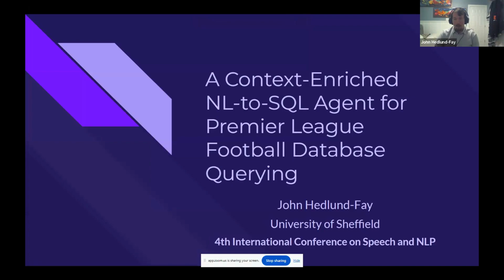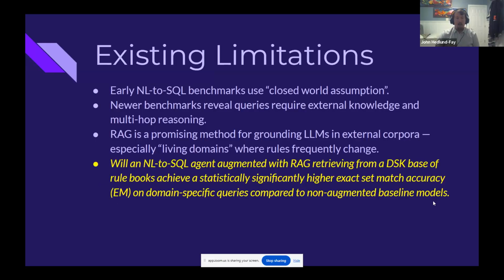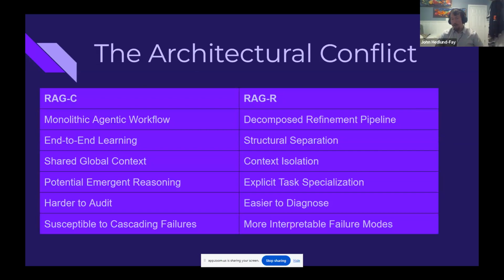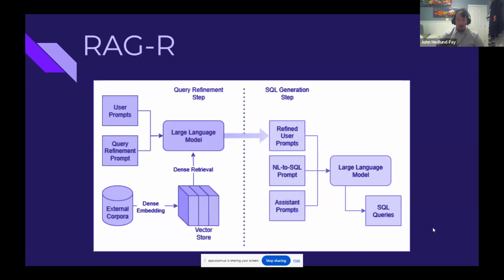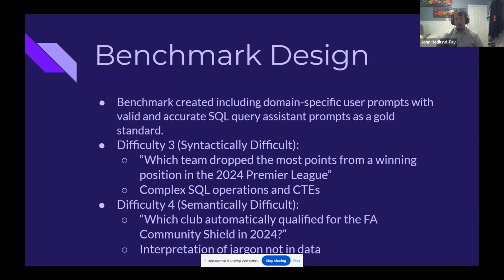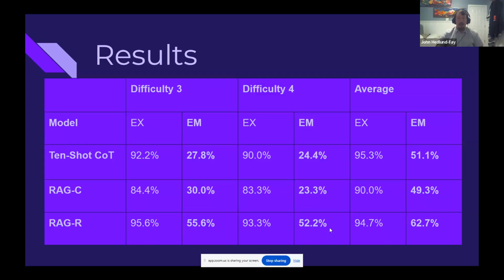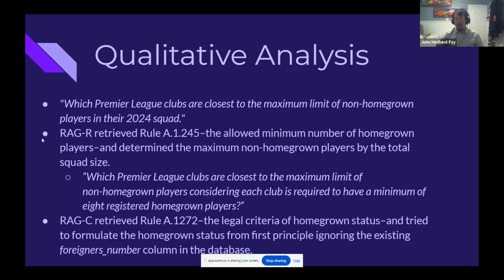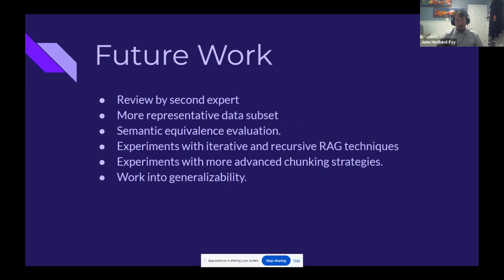A Context enriched NL to SQL Agent for Premier League Football Database Querying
John Hedlund-Fay , University of Sheffield, UK

Abstract : Enterprise NL-to-SQL generation remains brittle in high-compliance environments where query correctness depends on external, prescriptive regulatory logic. While Retrieval-Augmented Generation (RAG) offers a solution, its efficacy in bridging this semantic gap remains under-explored. We present a 400-question benchmark in the football domain and compare a modular decomposition pipeline (RAG-R) with a monolithic agentic architecture (RAG-C). Results indicate that while RAG-C underperformed the best non-RAG baseline, ten-shot Chain-of-Thought (CoT), RAG-R achieved superior performance. Notably, RAG-R outperformed the CoT baseline by 0.116 in average Exact Set Match (EM) and showed a 0.278 EM gain for the highest-difficulty domain-specific queries . These findings demonstrate the importance of task decomposition in prescriptive RAG systems—where correctness relies on reconciling ambiguous intent with rigid regulatory logic rather than schema knowledge alone.